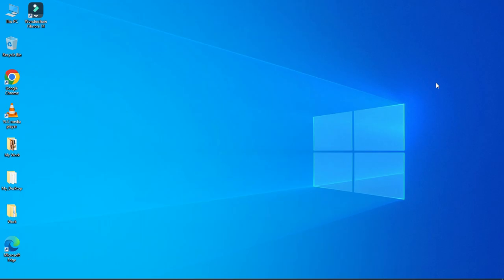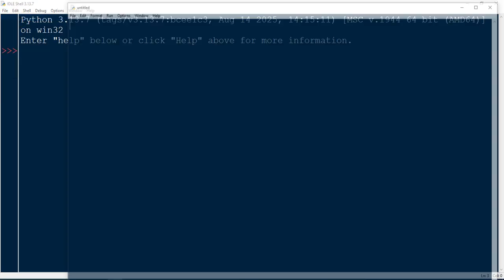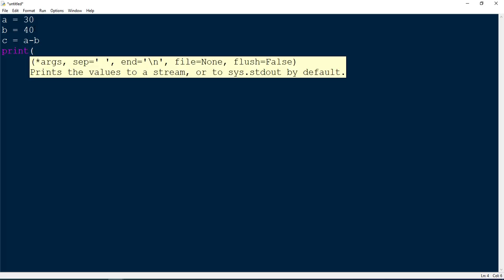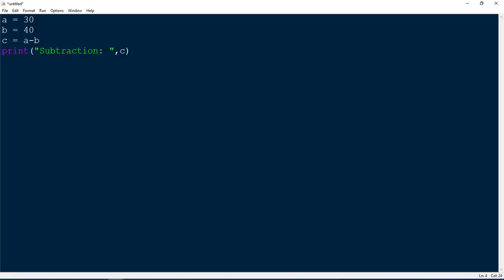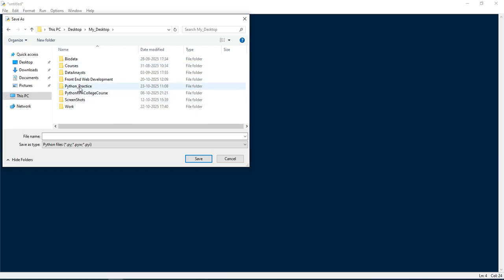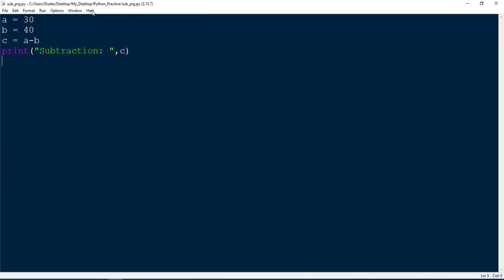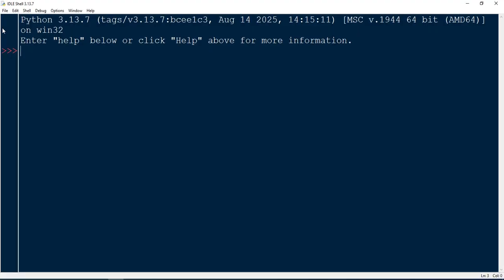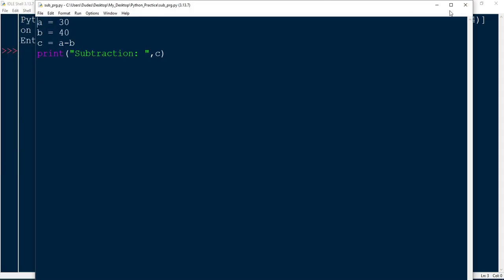Python Programming Tutorial | How to Create First Python Program Explained in Detail With Example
Python Programming Tutorial | Create First Python Program Explained in Detail With Example.
Create python file, save ,run, close , again open and run.